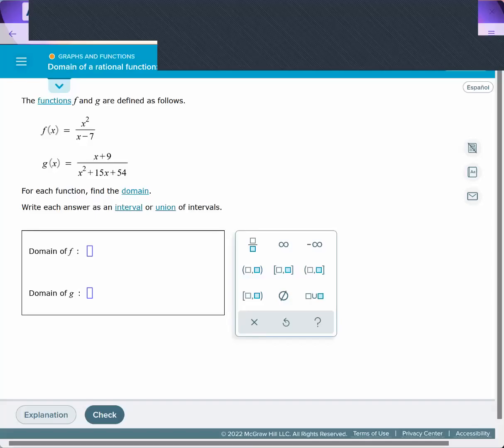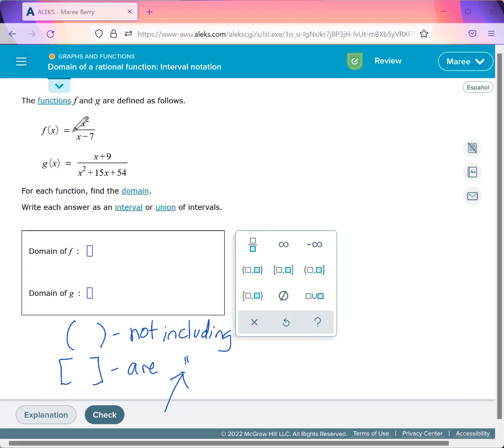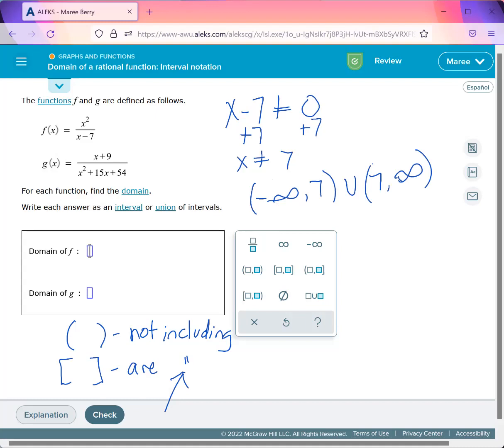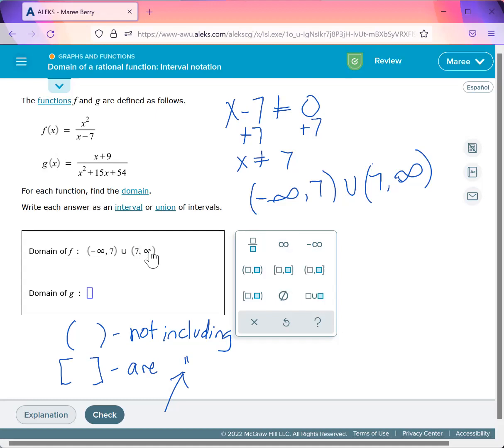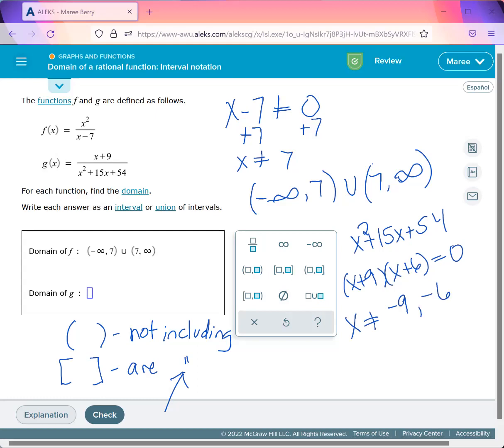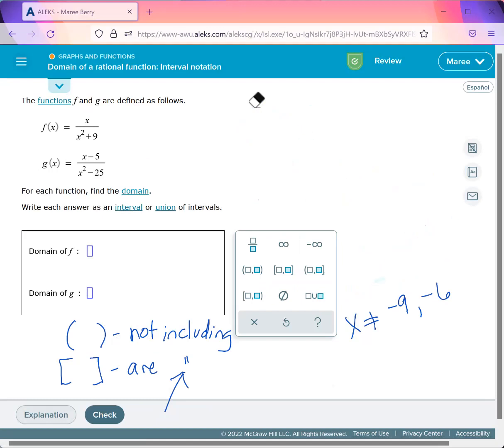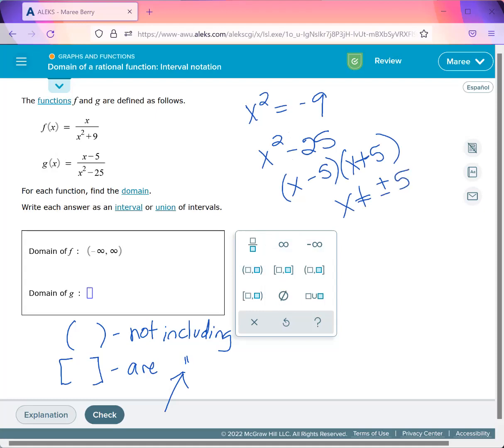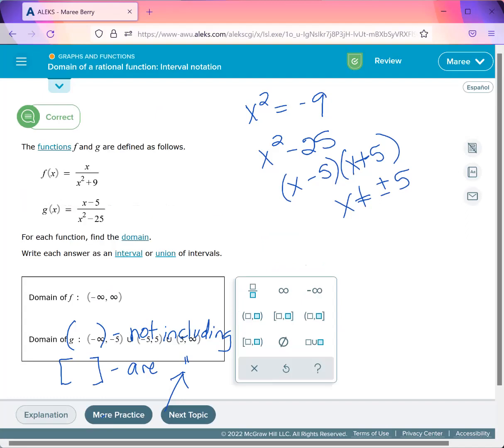Domain of a rational function: Interval notation